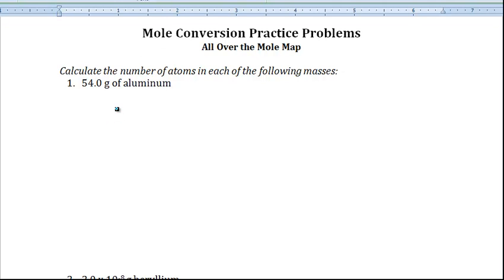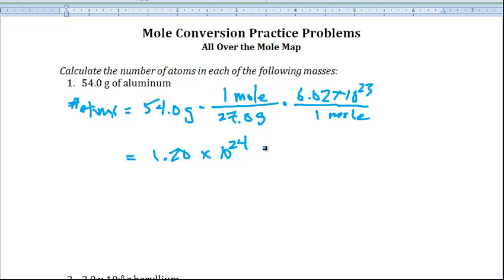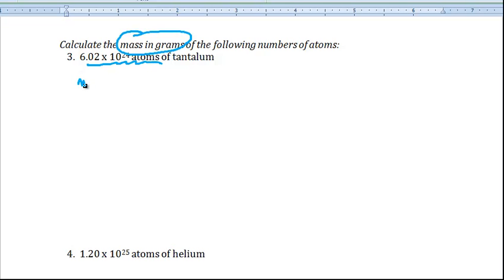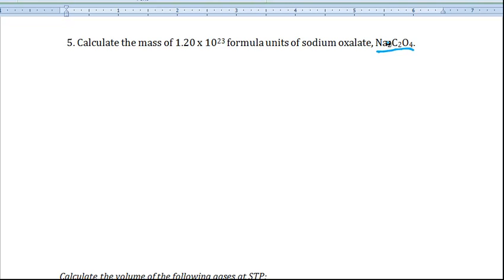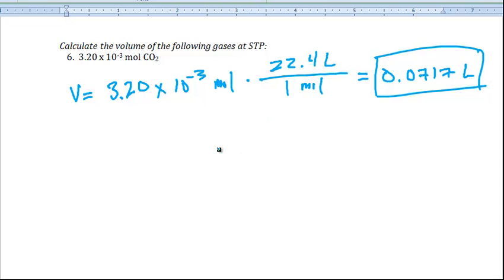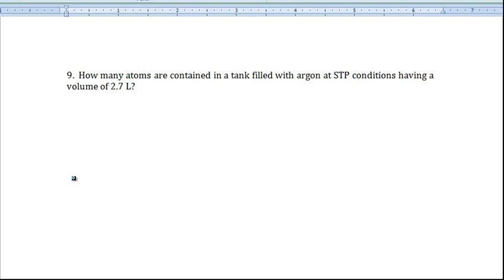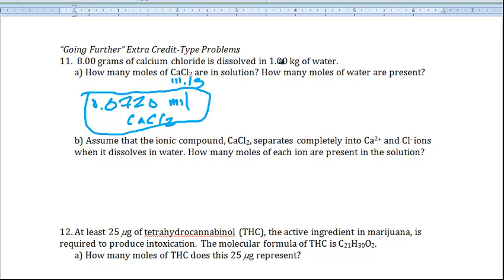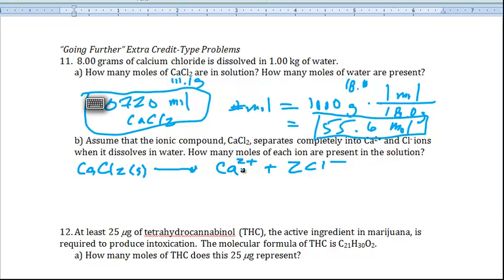Mole Conversion Problems Part I.mp4